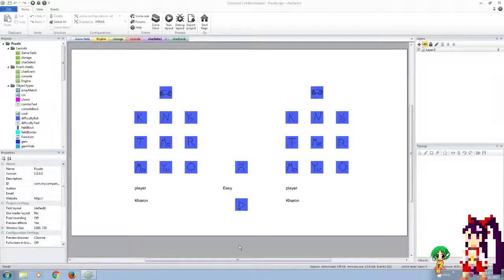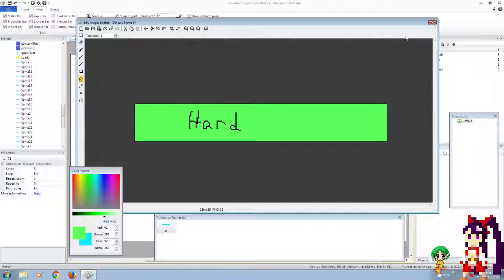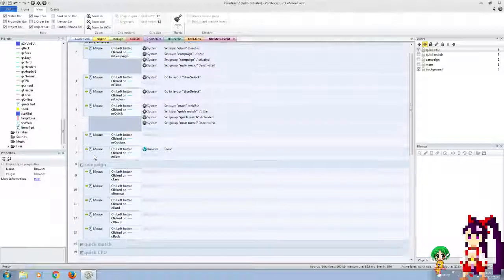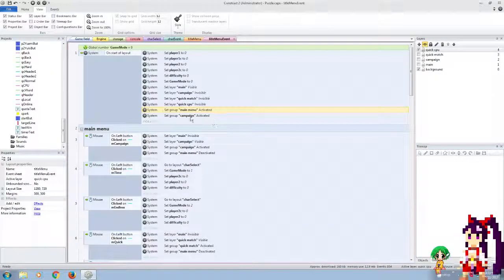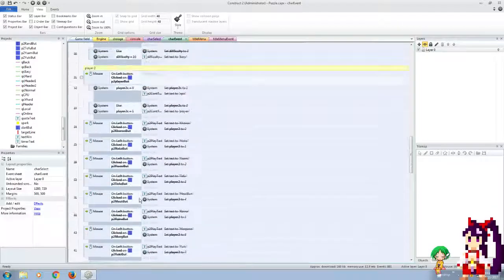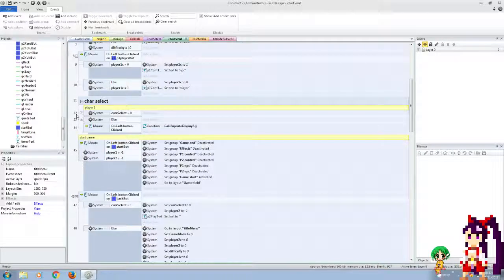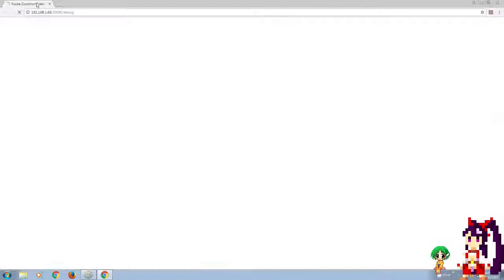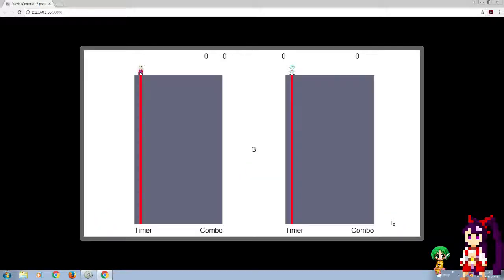Making a competitive puzzle game livestream p39